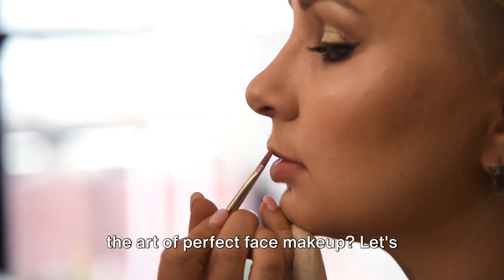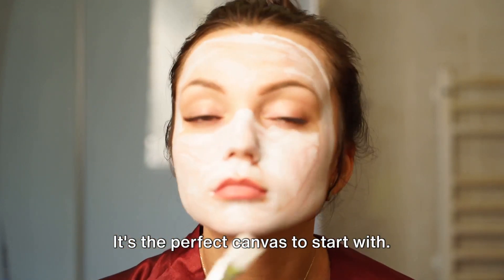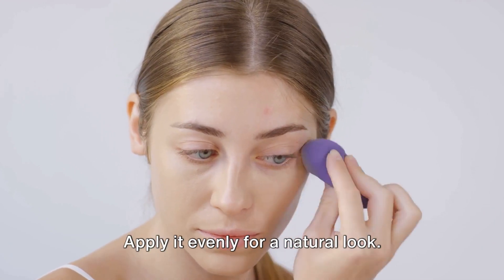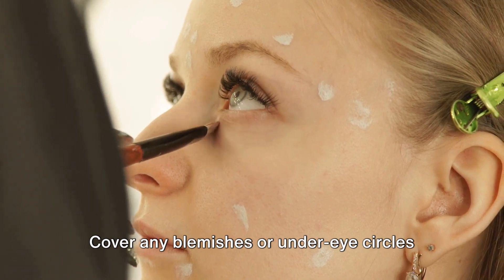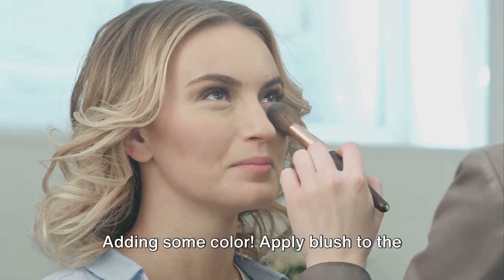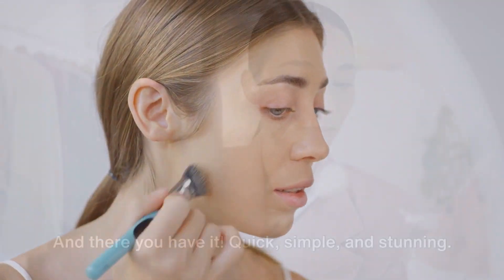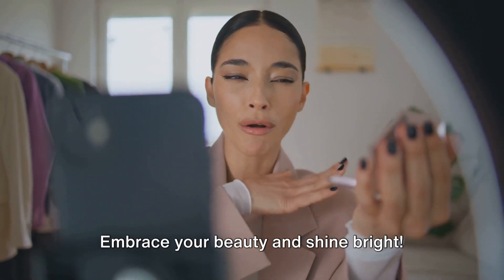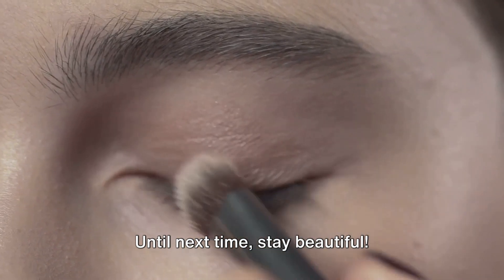Face Makeup Guide: Tips & Tricks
In this must-watch video, we reveal an ultimate guide to achieve flawless face makeup effortlessly! Packed with an array of useful tips and tricks, we'll help you transform your routine into a professional makeup artist's masterpiece. From achieving that coveted even skin tone to applying the perfect foundation, blush, contour, and highlight, we have got you covered! Say goodbye to makeup mishaps and hello to a flawless face. Get ready to showcase your flawless beauty!

OUTLINE:

00:00:00 Introduction
00:00:08 Step 1 - Clean and Moisturize
00:00:14 Step 2 - Apply Primer
00:00:19 Step 3 - Foundation
00:00:29 Step 4 - Conceal
00:00:35 Step 5 - Set Foundation
00:00:41 Adding Color
00:00:48 Final Tip - Blend Well
00:00:54 Conclusion
00:01:06 Closing Remarks